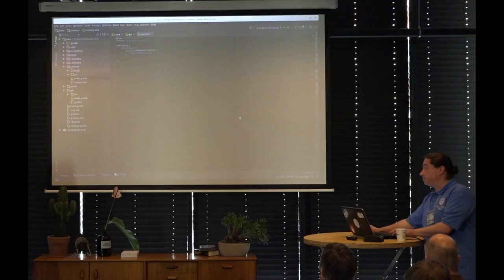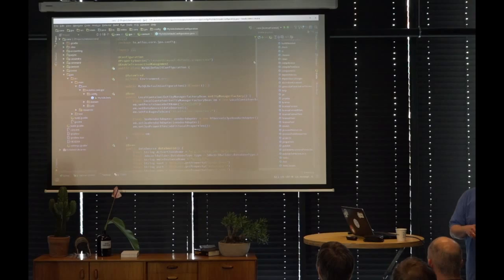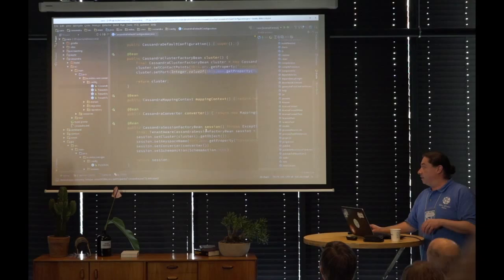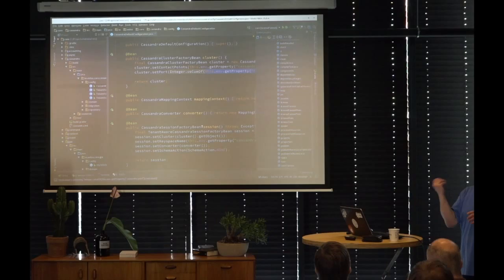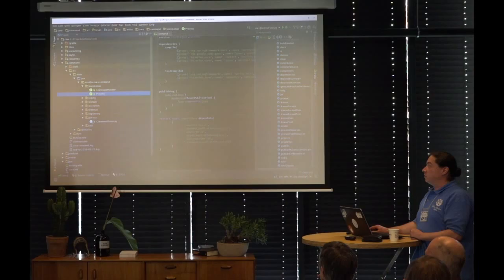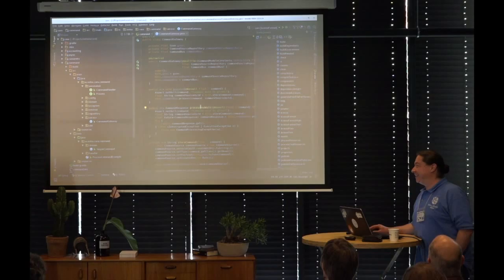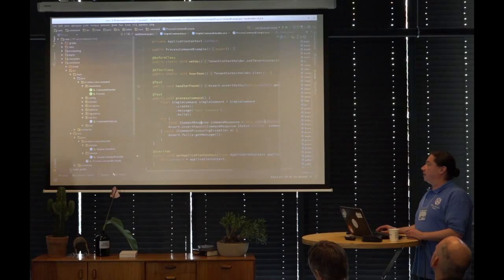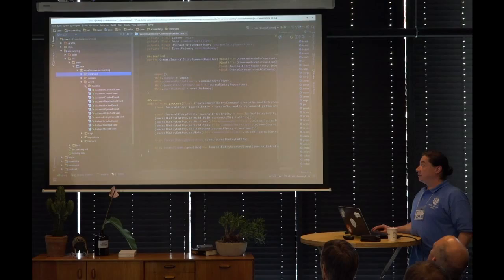Behind the Curtain | Markus Geiss | Mifos Tech Days '16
Tech Days '16
Innovation for Innovators
Behind the Curtain of Mifos Generation 3 by Markus Geiss, CTO